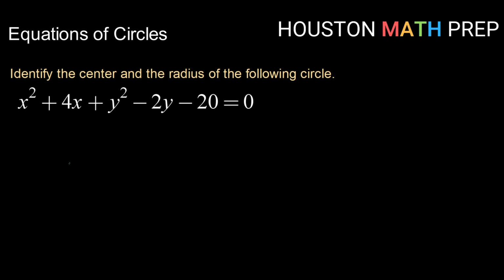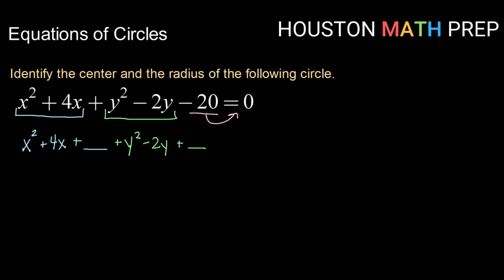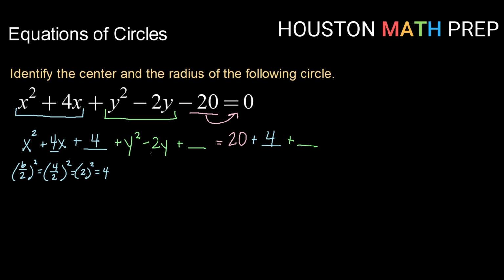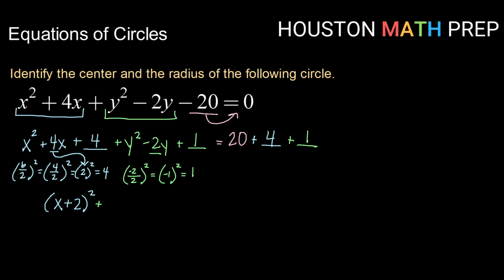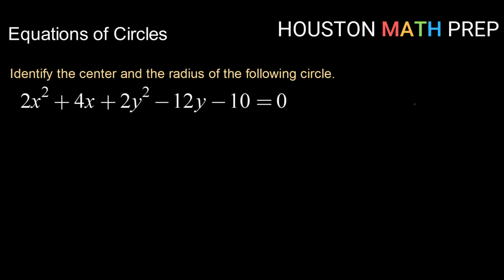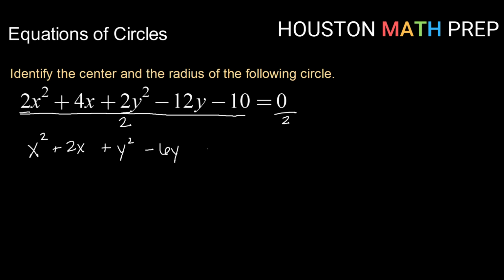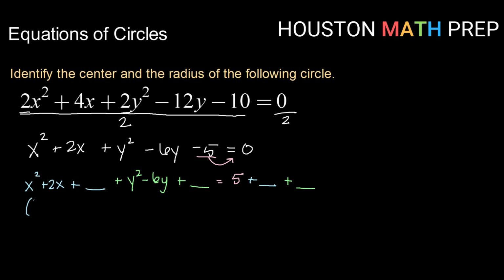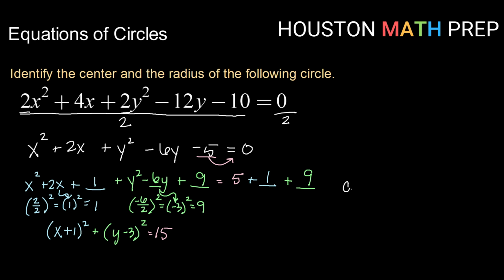Equations of Circles - Examples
Examples using completing the square to convert from the general form for a circle, to the center-radius form